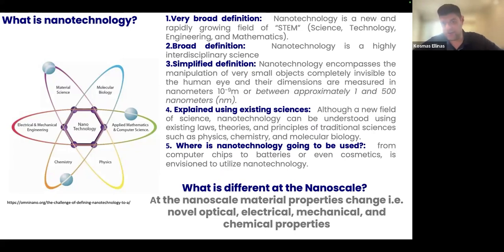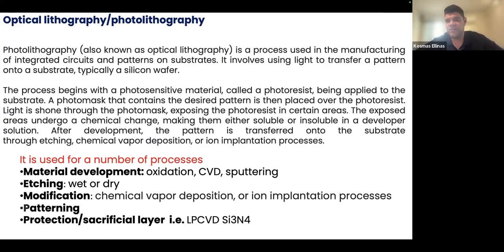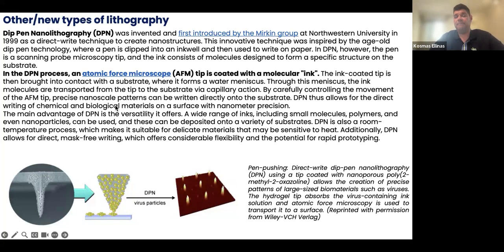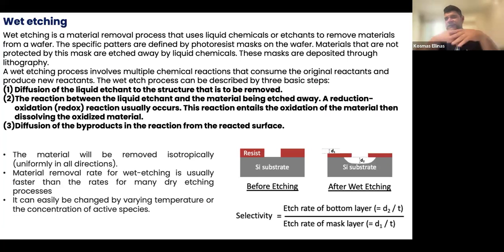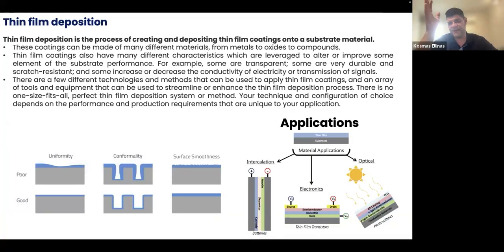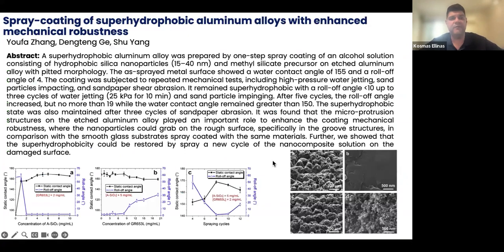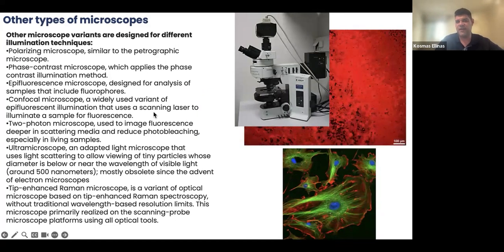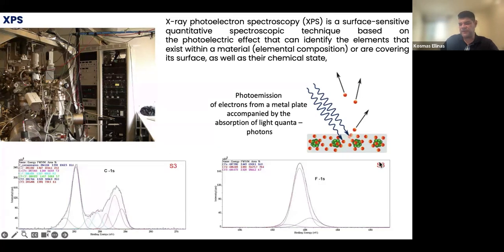A4W Lecture A1 | Fabrication and characterization methods in micro and nanotechnology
Dr. Kosmas Ellinas introduces the basics of micro and nanotechnology.

This lecture covers:
1️⃣definitions, differences and similarities between micro/nano and large scale.
2️⃣the basic micro and nano fabrication and characterization methods and equipment used to realize new “functional” materials and devices (i.e. MEMS, microfluidics).